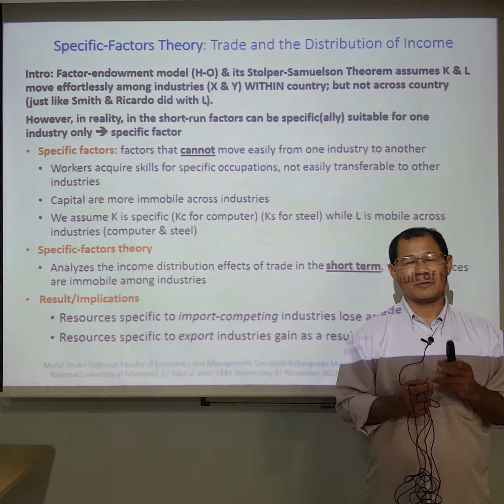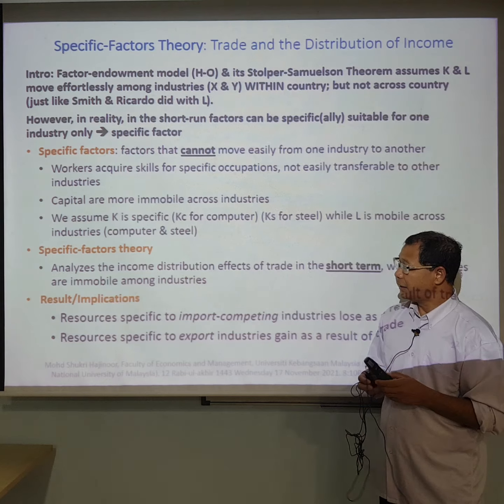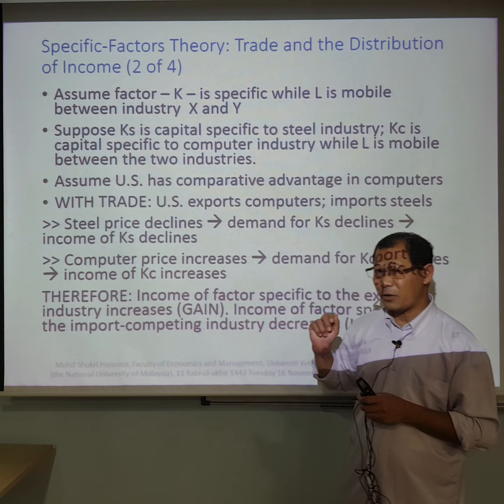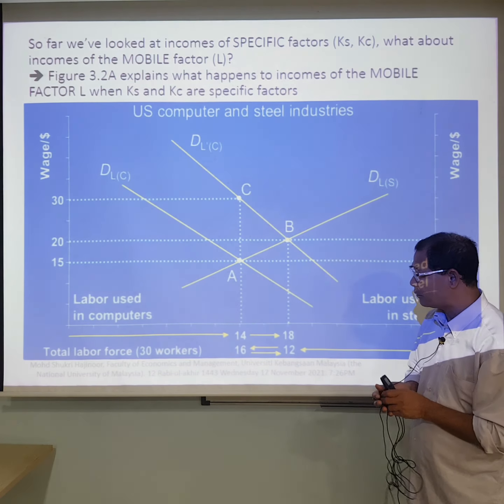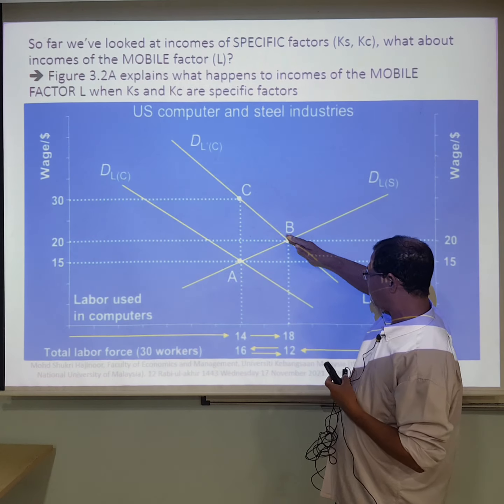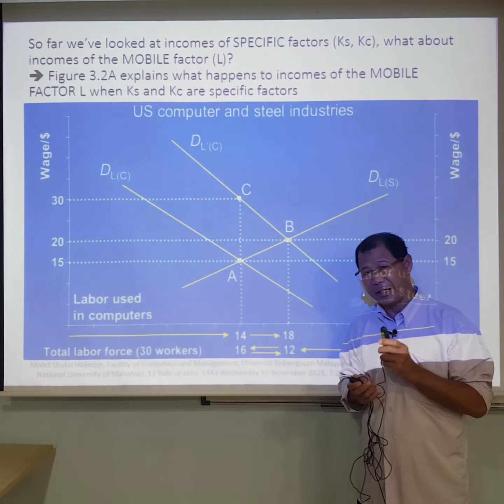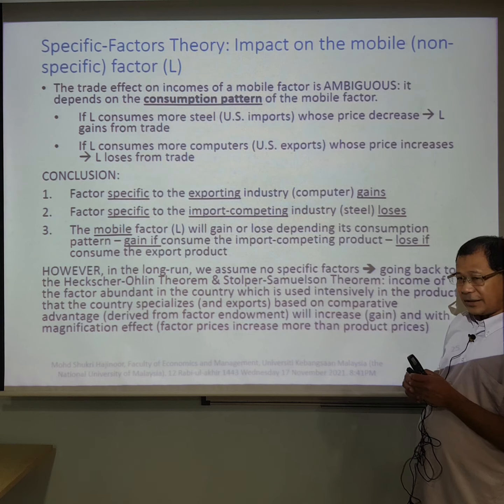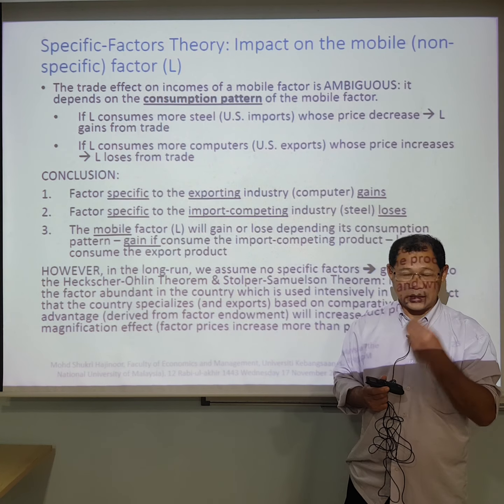SPECIFIC-FACTORS THEORY - PARTIAL CHAP 3 Mohd Shukri Hajinoor. UKM 17Nov2021Wed8:44-900PM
SPECIFIC-FACTORS THEORY in the InternationalTradeTheory